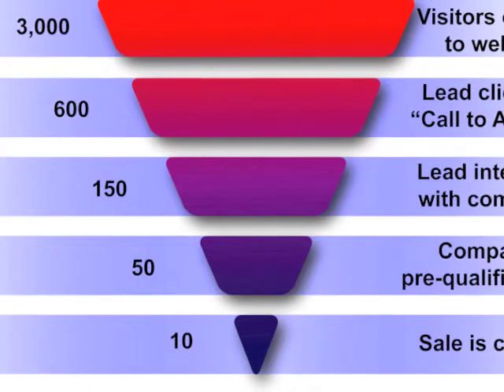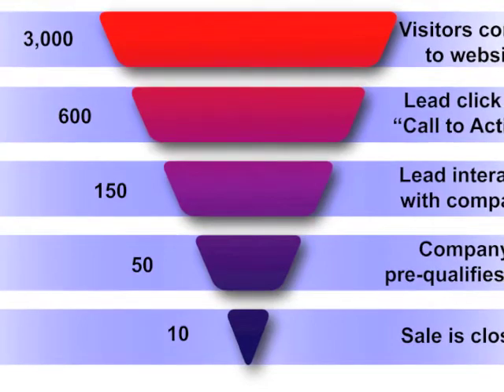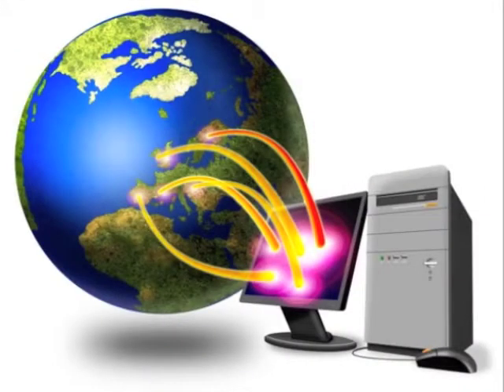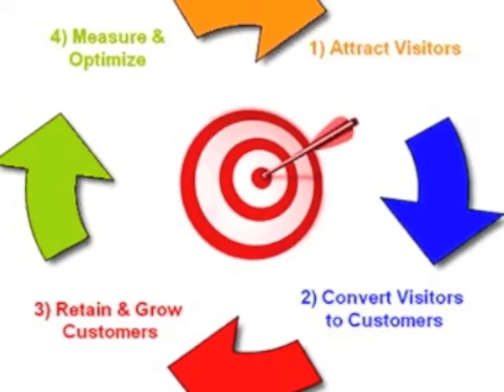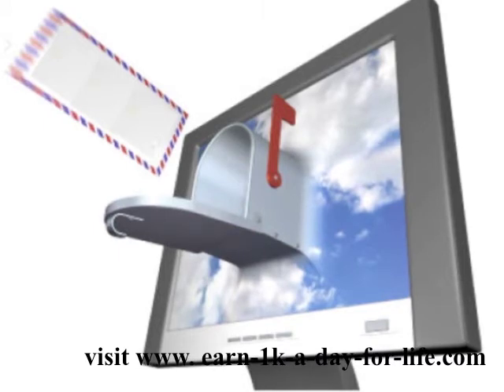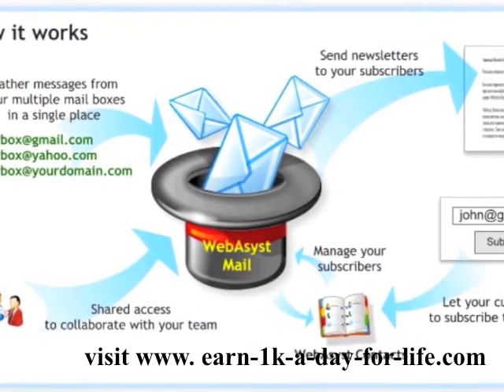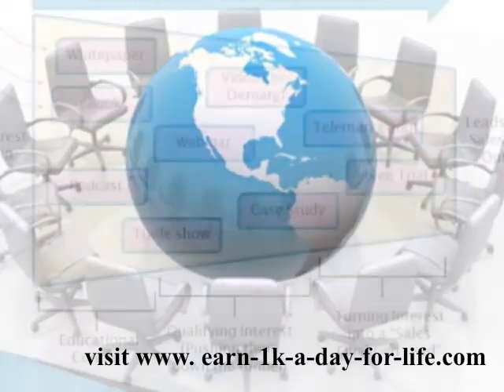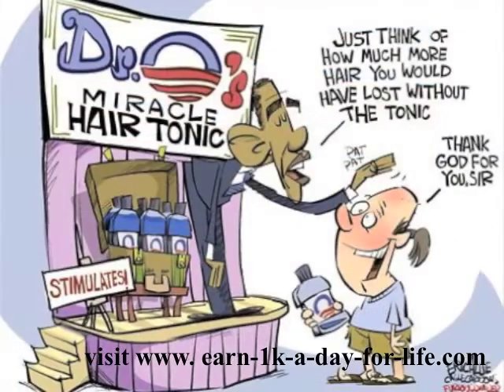iPas (Internet Prospect Acceleration Systems) Review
iPas (Internet Prospect Acceleration Systems) iPas (Internet Prospect Acceleration Systems) is a business education suite that focuses on people needs.